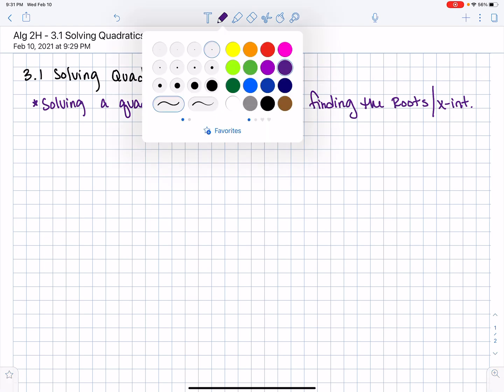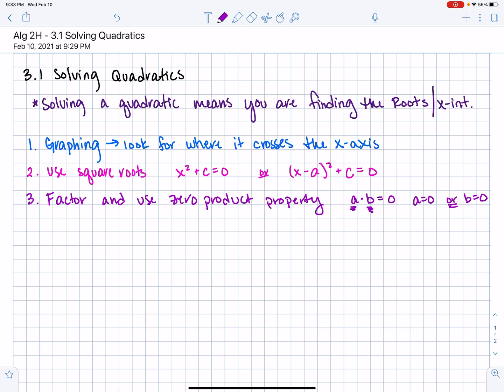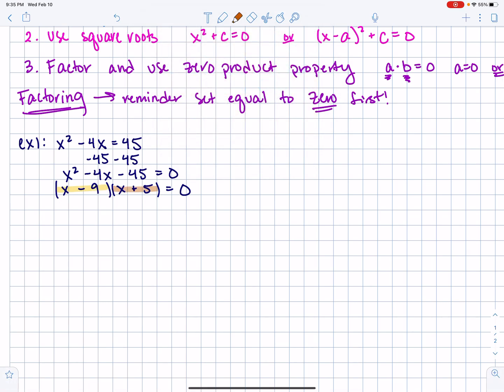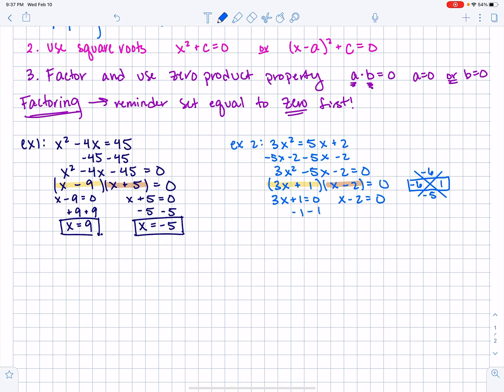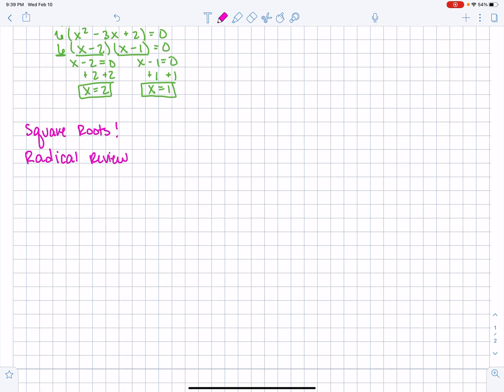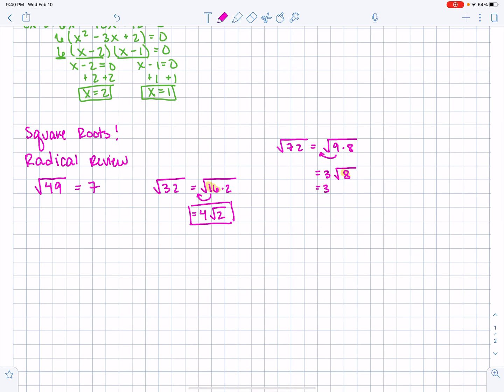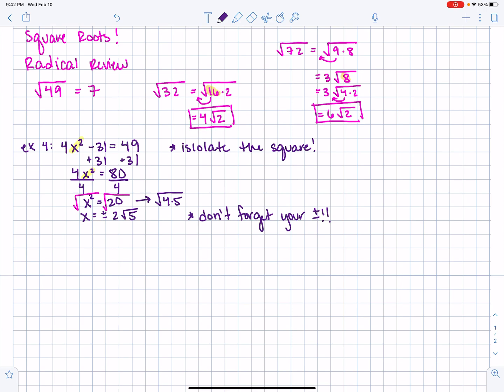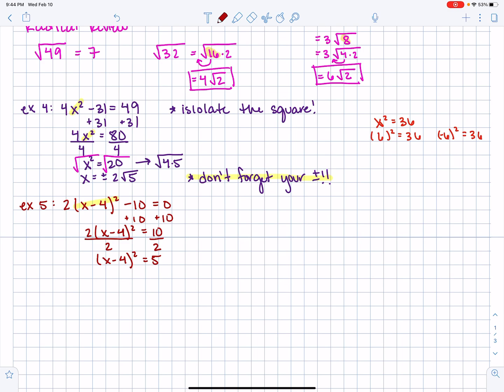Alg 2H - 3.1 Solving Quadratics